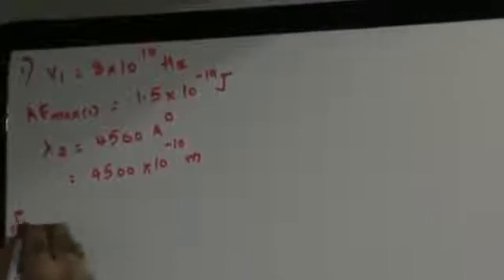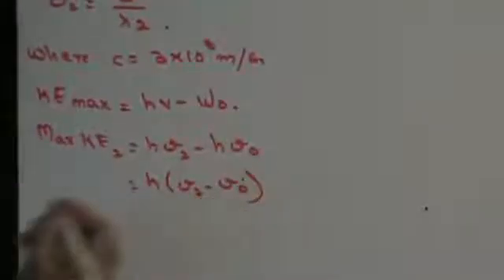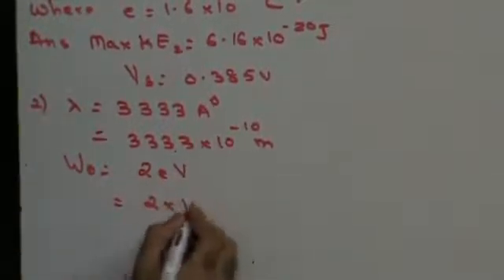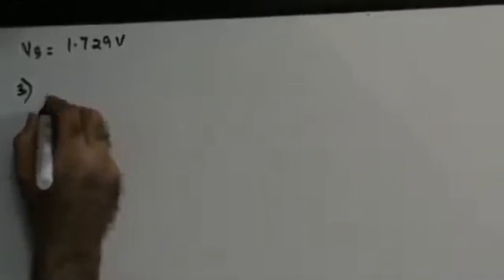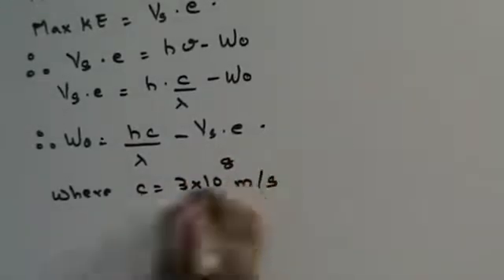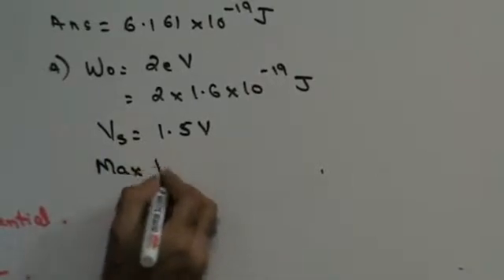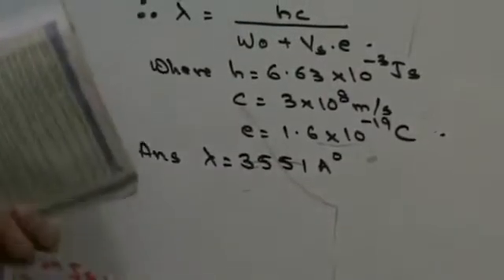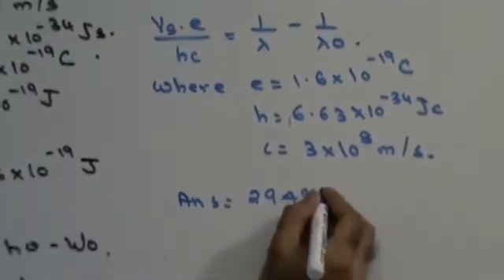12 phy electrons and photons 6